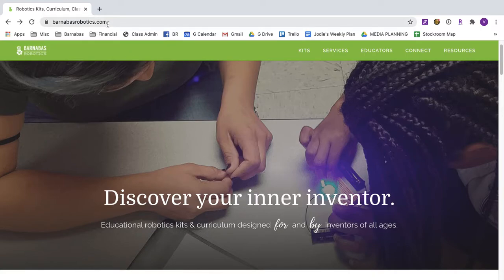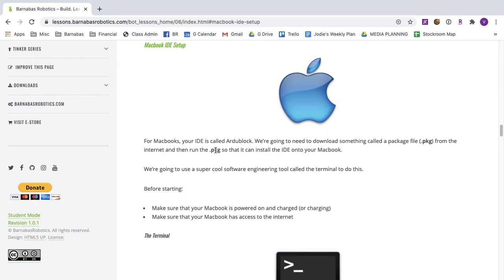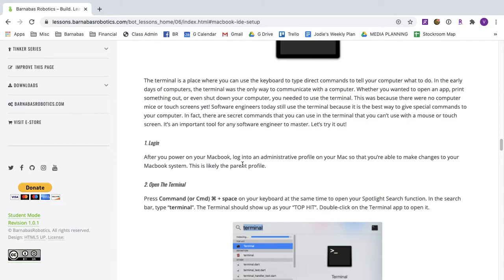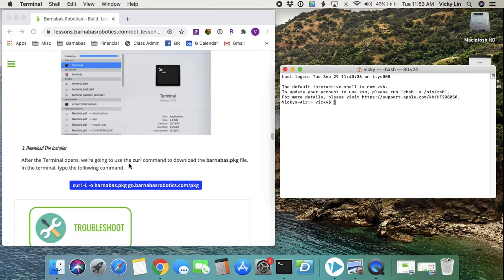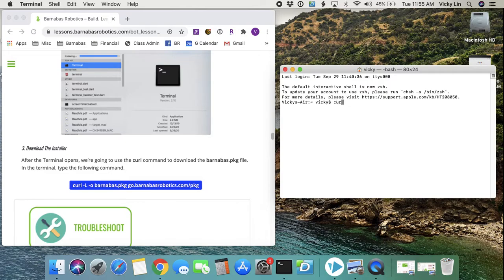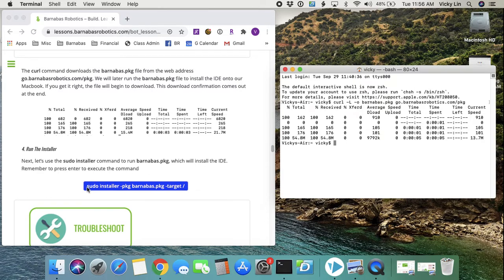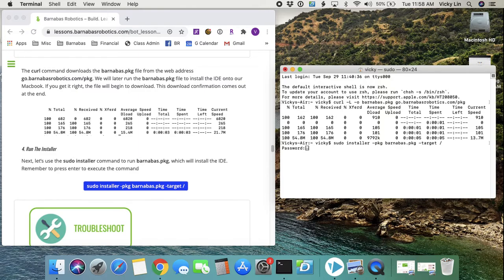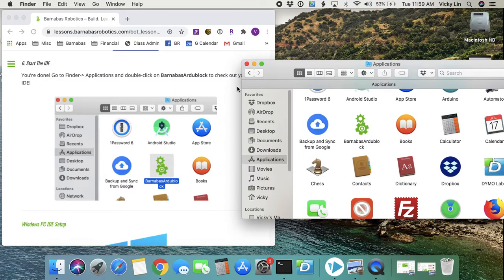Barnabas-Bot - How To Setup Your Mac Computer (a.k.a Install Your Ardublock IDE - Mac)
Ed shows us how to install the software IDE (Ardublock) for the Barnabas-Bot project onto a Macbook using the terminal.

Credits:
- Barnabas-bot is based on open-source hardware, Arduino.
- The IDE is a stand-alone version of the open-source project, Ardublock.

Note: Ardublock is also compatible with Arduino Uno and Arduino Nano projects.